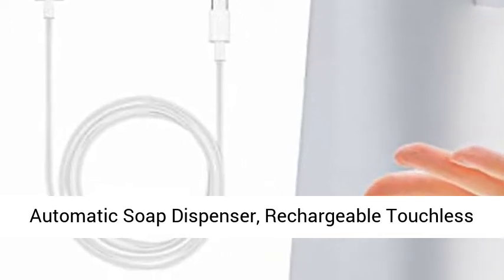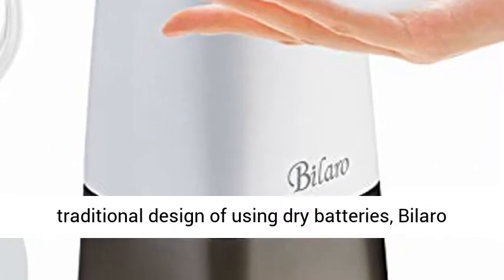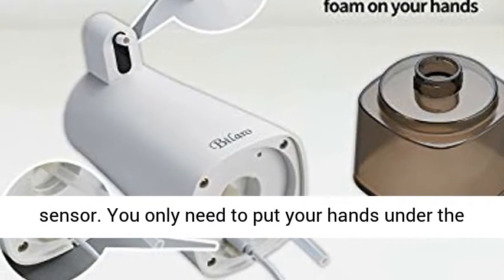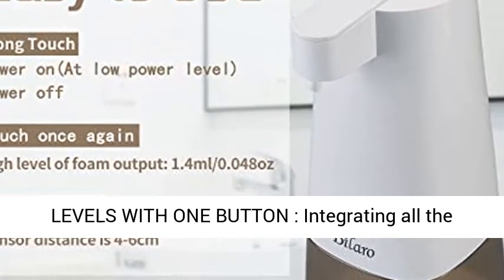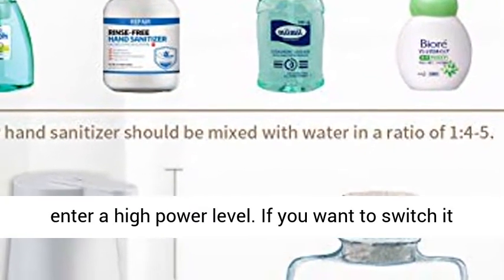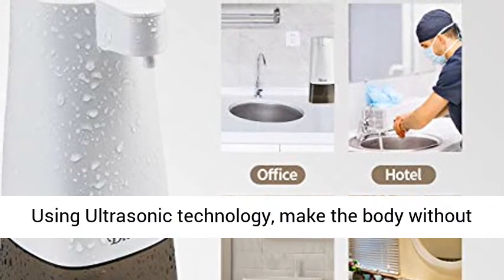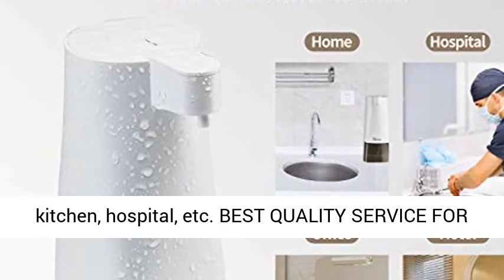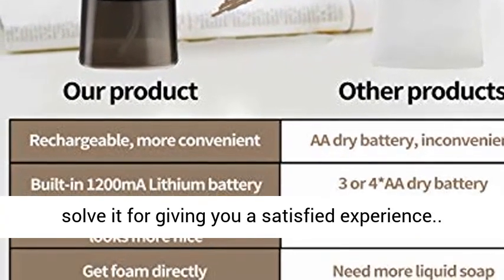Automatic Soap Dispenser, Rechargeable Touchless Foaming Soap Dispenser, Infrared Motion Sensor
Click here for the best price:

Automatic Soap Dispenser, Rechargeable Touchless Foaming Soap Dispenser, Infrared Motion Sensor 2 Levels Adjustable Waterproof Hands-Free Soap Dispenser with Big Capacity 300ml / 10.2oz

RECHARGEABLE AND ECO-FRIENDLY : Abandon the traditional design of using dry batteries, Bilaro automatic soap dispenser is made with built-in chargeable 1200mA Lithium battery, only charging 3-5 hours can be used for about 2-3 months.
TOUCHLESS AND HANDS-FREE : Our soap dispenser has a highly sensitive infrared motion sensor. You only need to put your hands under the sensing area and the intelligent soap dispenser will automatically and quickly release foam, you don’t have to touch anywhere, so you can stay away from cross-contamination and make your family/friends feel more at ease.
2 ADJUSTABLE LEVELS WITH ONE BUTTON : Integrating all the functions in one button, the operation is easier and more convenient. Only need to long press the power button to switch it on and is now in a low power level. Press it once again, the machine will enter a high power level. If you want to switch it off, please touch and hold the power for 1-2 seconds again. [Important : please use the syringe to inject warm water into the pipe until water comes out of the spout before using !]
WATERPROOF AND WIDELY APPLICATION : Its IPX4 waterproof. Using Ultrasonic technology, make the body without any seam and let it looks much more nice. With the capacity of 300ml/10.2oz, it can be widely application for any liquid [ Please mix with water in a ratio of 1:5 ] and it suitable for bathroom, kitchen, hospital, etc.
BEST QUALITY SERVICE FOR YOU : We adhere to the principle of "Customer first, Quality first". We offer every customer 1 year warranty.